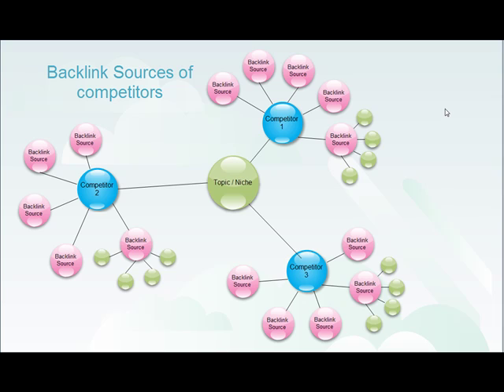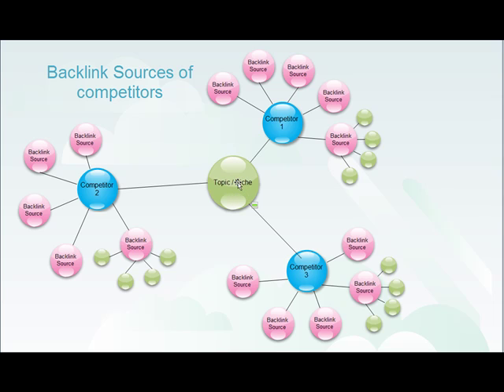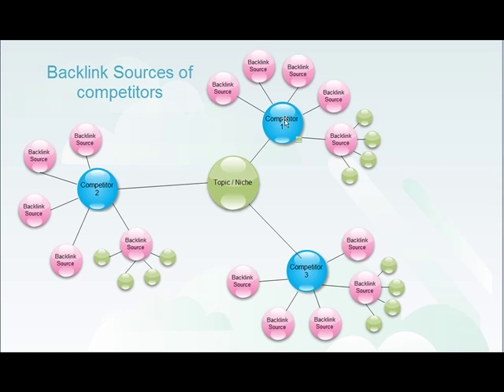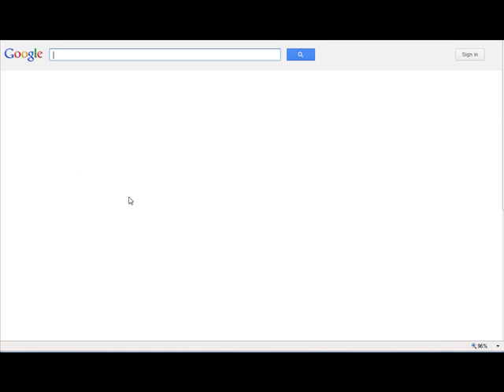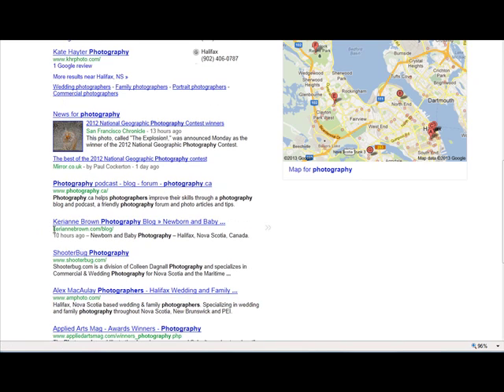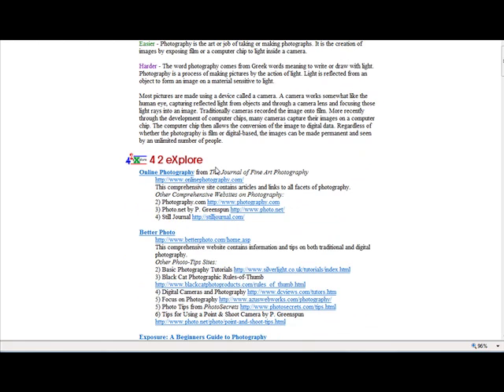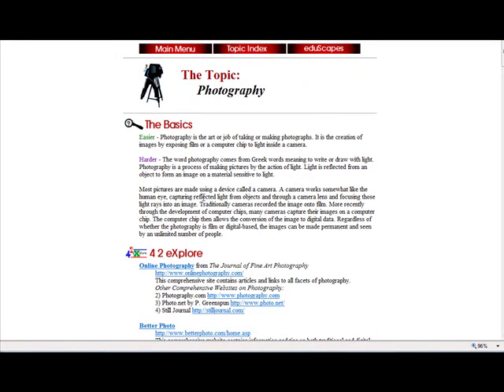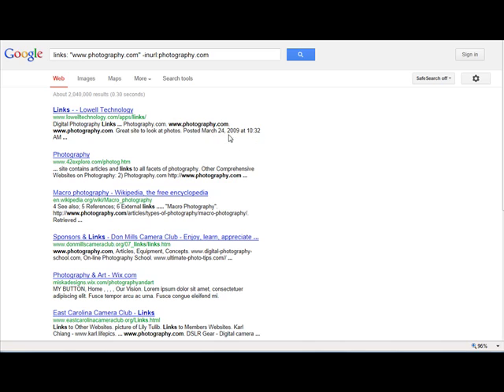How to create backlinks by stealing your Competitors links and traffic sources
In this video I show you How to create backlinks by stealing your Competitors links and traffic sources.  This is the first place I start when I want to get instant free traffic to my site.  You can read my full Blog post on this topic